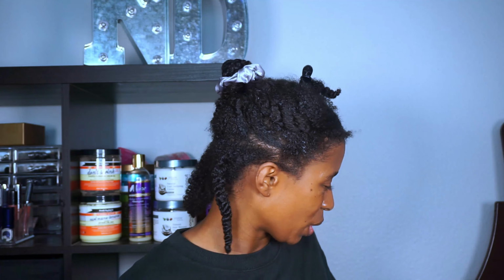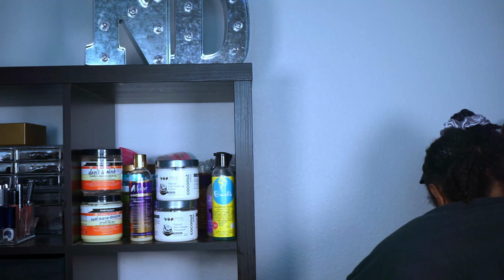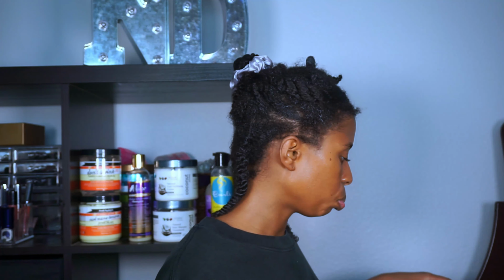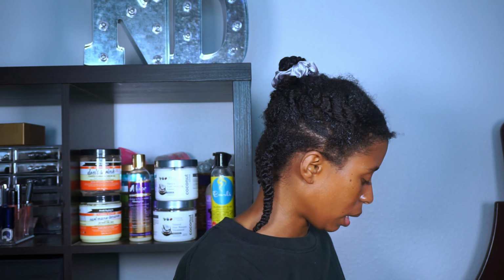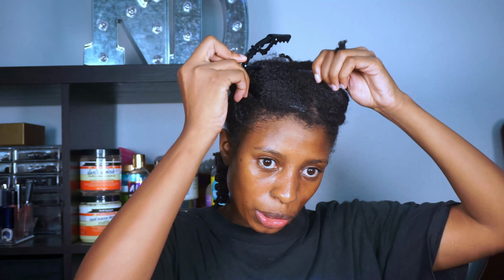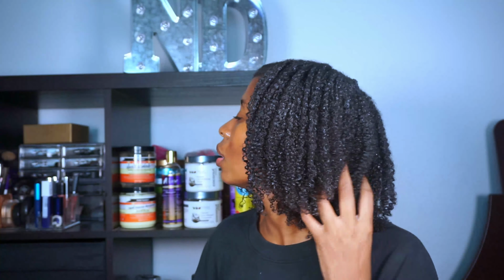STYLE FACTOR EDGE BOOSTER GEL ON TYPE 4 NATURAL HAIR | WASH AND GO?? OR WASH AND NO??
Hi loves! Style Factor Edge Booster Gel is being put to the test on my type 4 natural hair! Can this Edge Booster Gel give me a defined wash and go? We shall find out! Wake, Meditate, and Slay!

FILMING EQUIPMENT:
Sony A6000

PRODUCED BY: PC